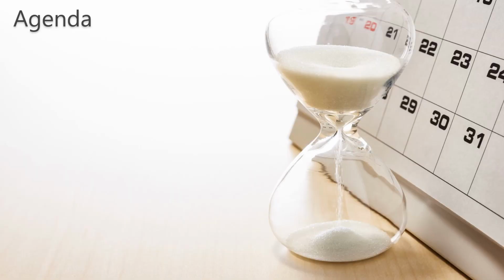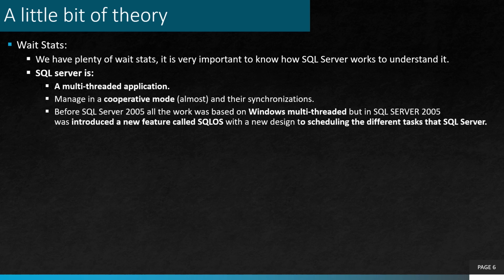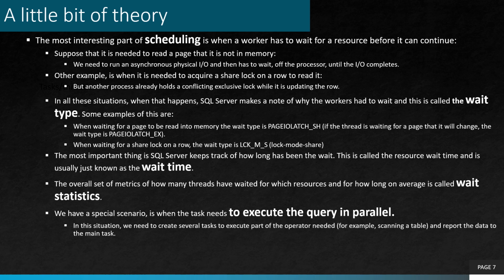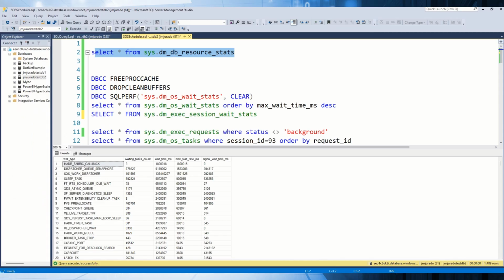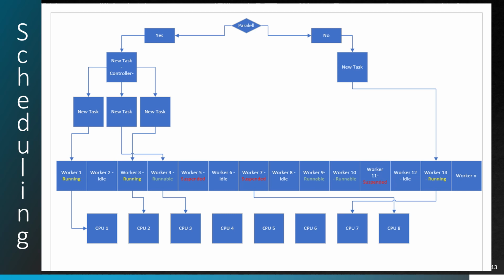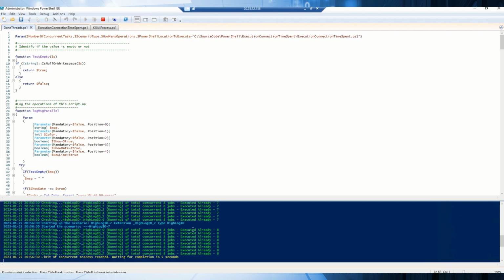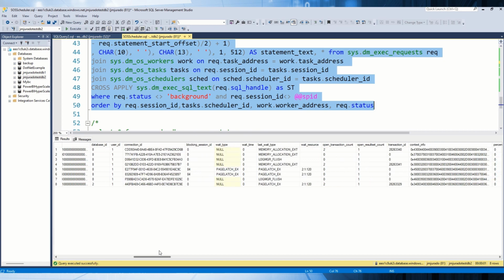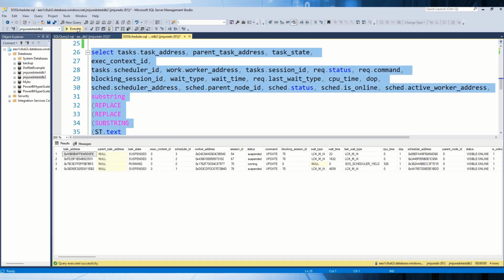English Chapter25 Hands On Labs Episode 16 - Performance Troubleshooting Scenario – SOS_Scheduler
In several service requests our customers asked how to check the performance of a database. During this discussion we reached to discuss why is important to check Wait Stats, for example, CXPACKET, SOS_SCHEDULING_YIELD, PAGEIOLATCH, PAGELATCH, etc.. among others, because that means what is waiting for SQL Server to execute the workload.

In a performance scenario, normally, I used to review two main things:

Resources consumption:
High CPU: might means that we have Conversion Implicit, missing indexes, a lot of workers working in parallel, a lot of single process running concurrently, bad execution plan based on statistics, parameter sniffing, etc..
High DataIO: might means that we have missing indexes, reading too much information, not enough memory to manage all the queries, etc..
High LogIO: might means that we have a lot of operations updating data and writing data in the transaction log.

Wait stats.
We have plenty of wait stats, but, for me it is very important to know how SQL Server works to understand it.